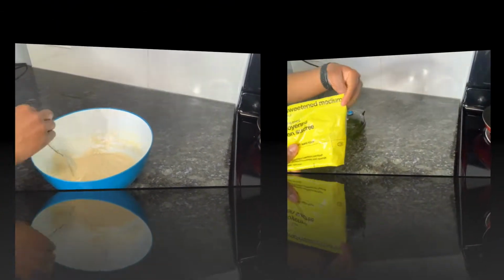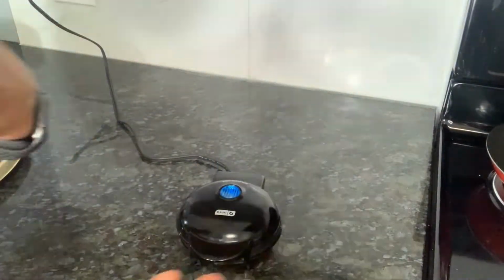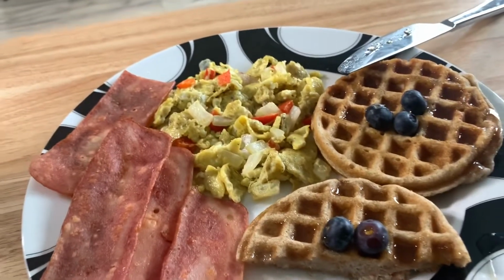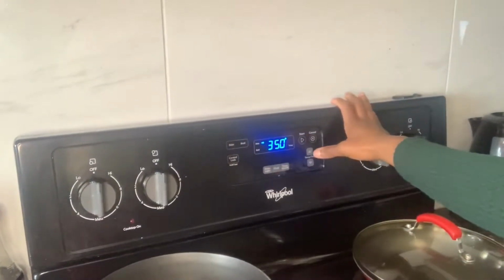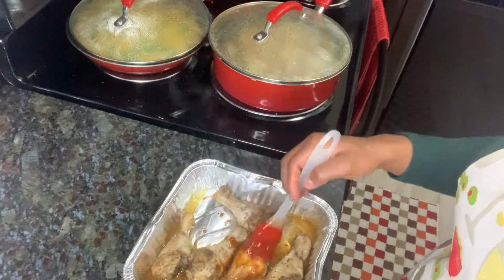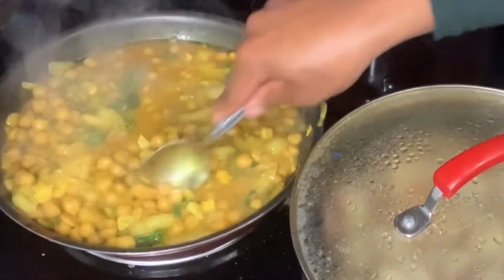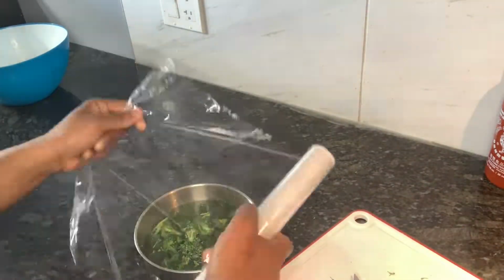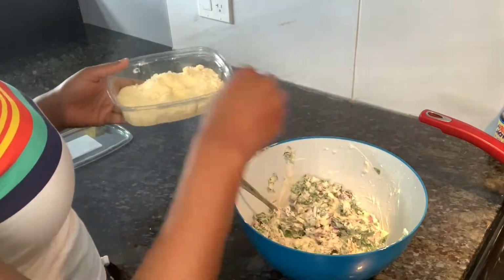Cook With Me||What I Eat In A Day- Low Carb Waffles, Stuffed Chicken Breasts, Curry Chic Peas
Food is such a critical factor in our overall health and wellness. Weight loss is 70% diet (i.e what you put into your body) and 30% exercise. These are some of the typical meals I eat on a day to day basis.  Remember eating healthy doesn't mean a lack in flavour.

Products used in the video are listed as follows:

Farm Girl Keto pancake waffle mix:

Dasher Mini Waffle Maker:
(The price increased on the item from my last purchase)

@just_johnella (fitness page)
@Jcstarss (personal page)